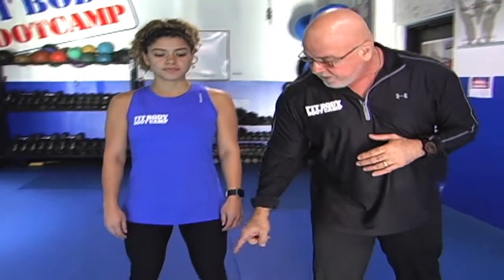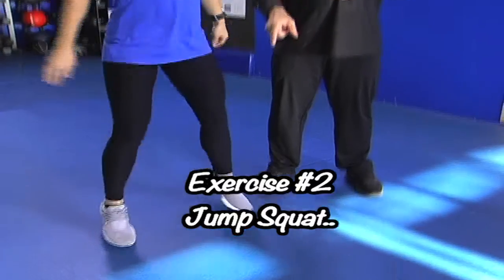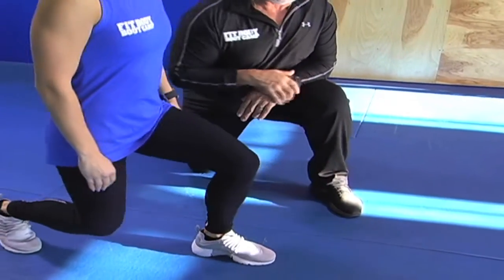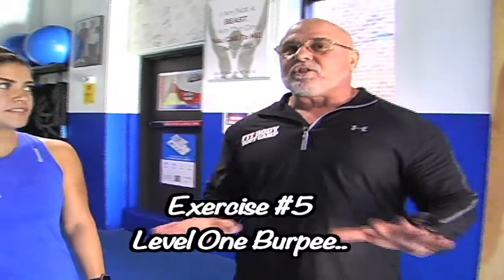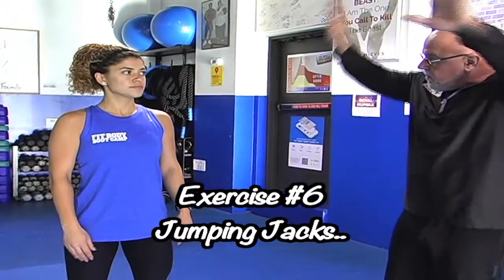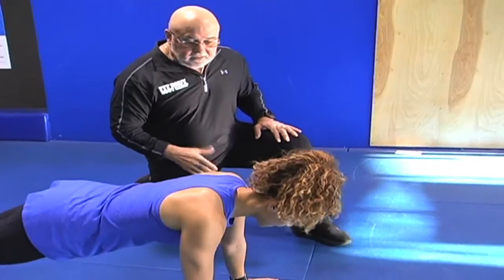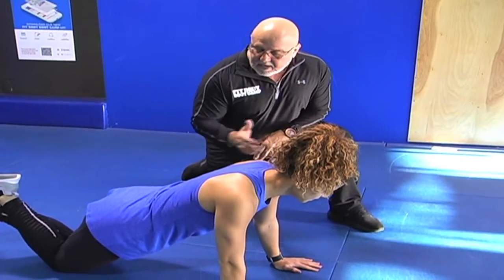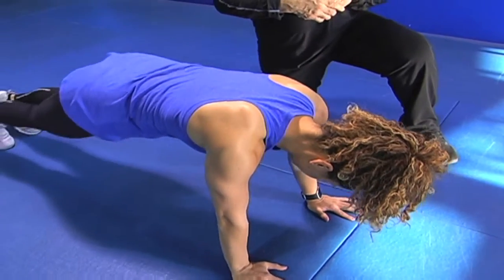NYFBBC orientation pt 1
An overview or our most common exercises.